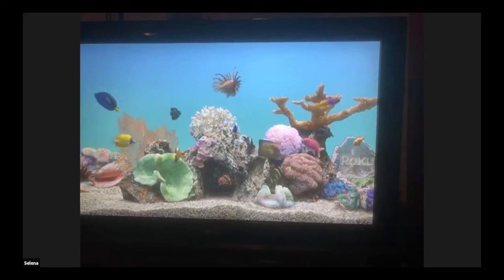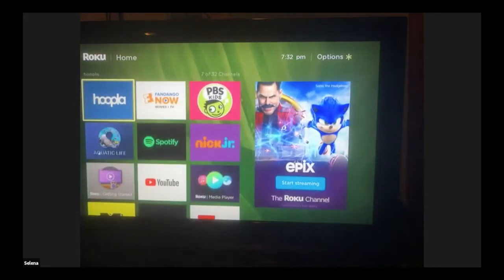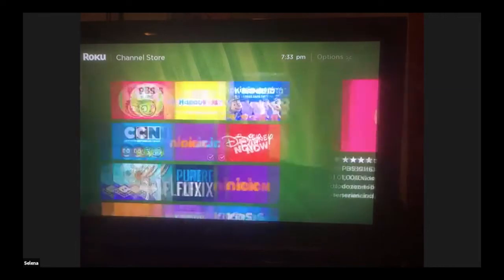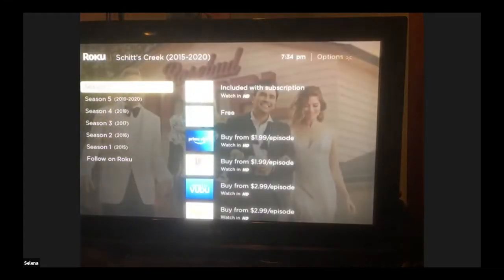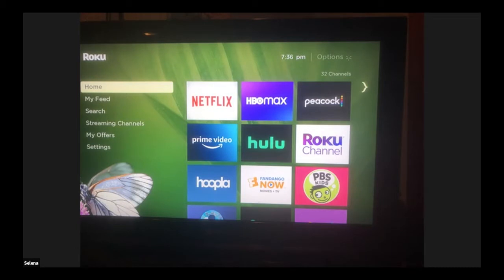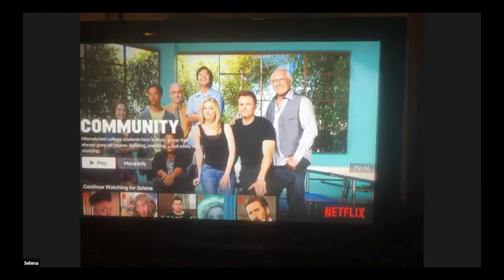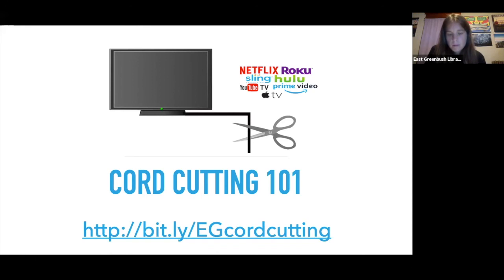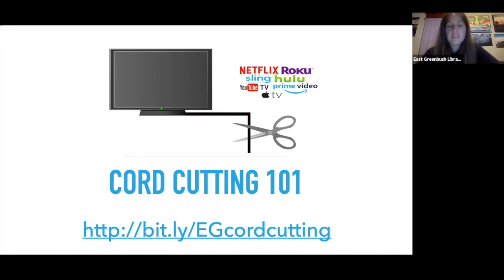Cord Cutting 101, Part 5: Roku and Digital Antenna Demo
Part five of our virtual Cord Cutting 101 program. In this section, there is a demonstration of a Roku streaming device and a digital antenna.